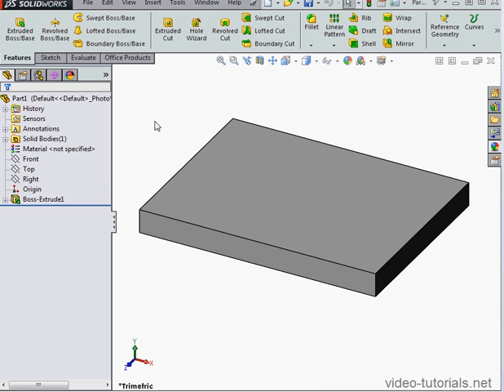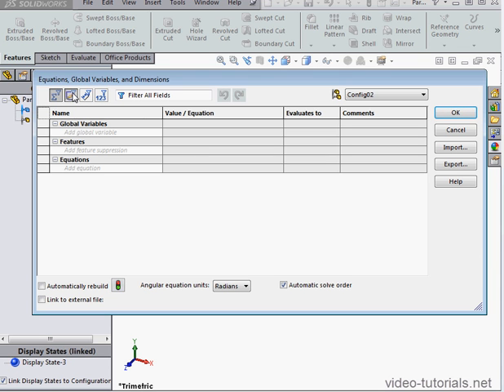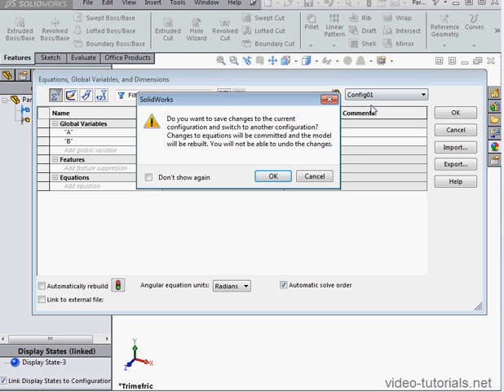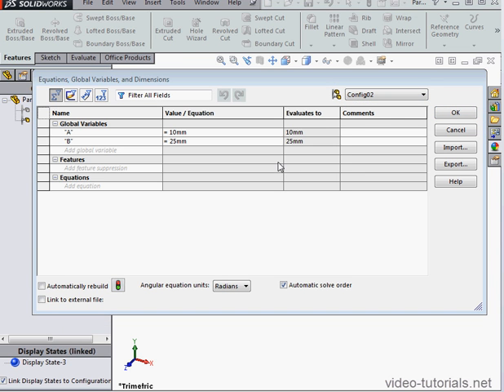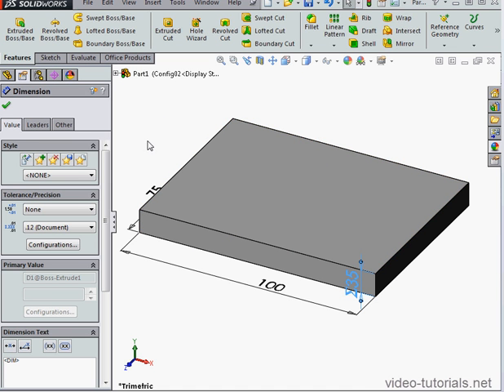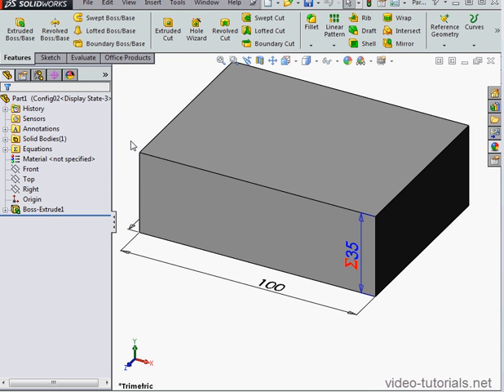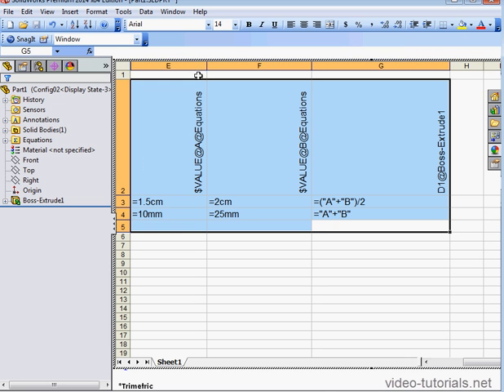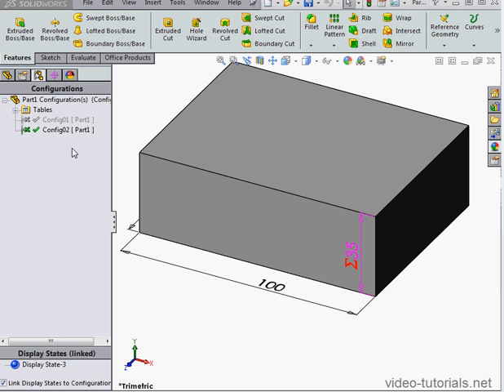SolidWorks 2014 Tutorial - What's New? Configurable Equations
This SolidWorks video tutorial is from our new course on What's New with SolidWorks 2014, and is available In this video, I show you about the new configurable equations functionality in SolidWorks 2014.